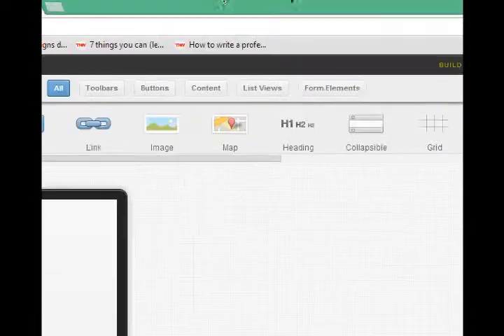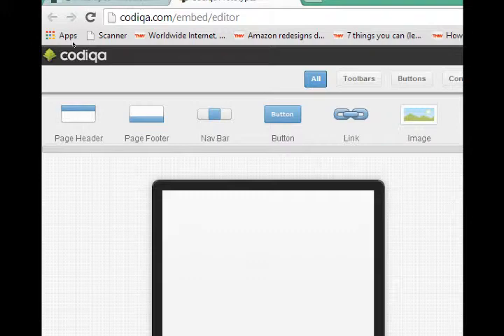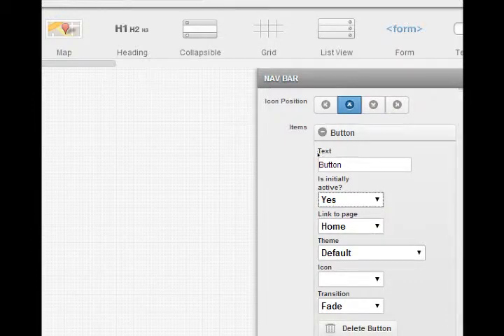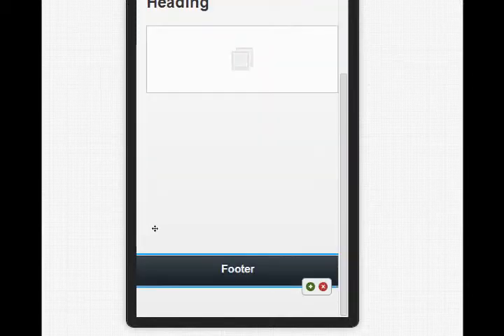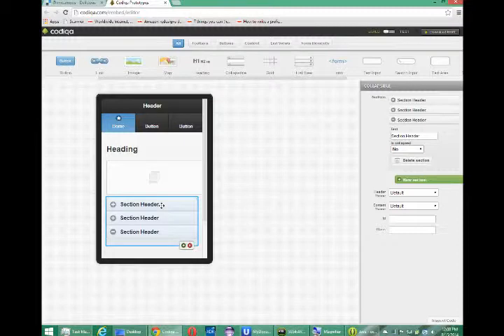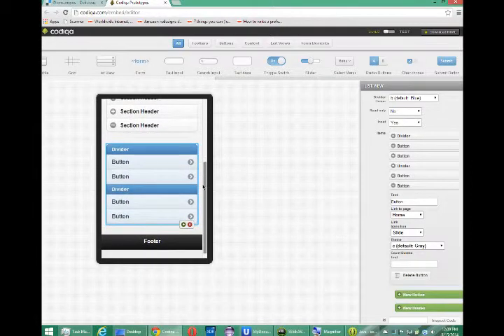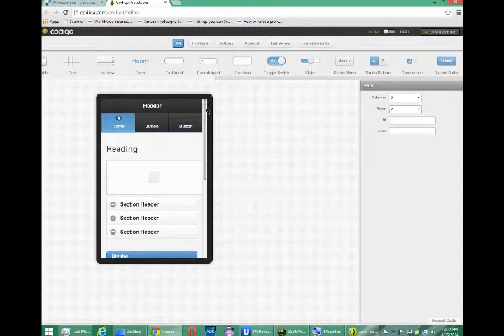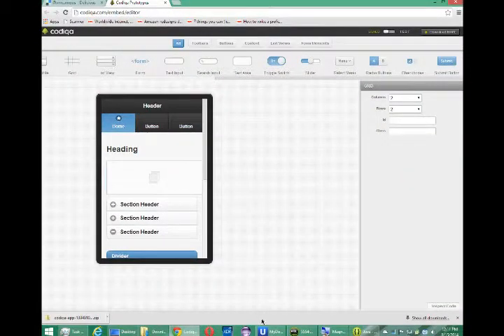SDCE Android w/ HTML5 Week 3 Lesson 4